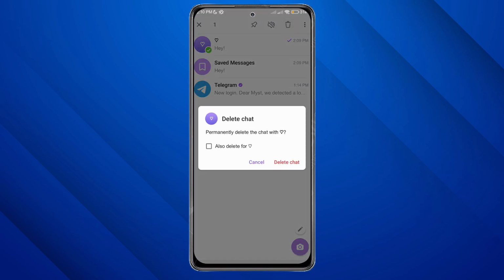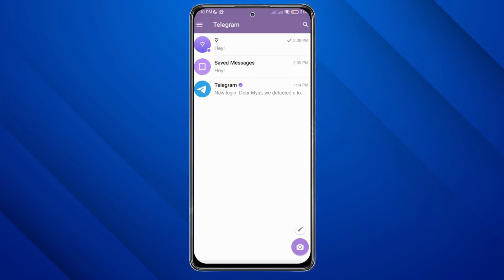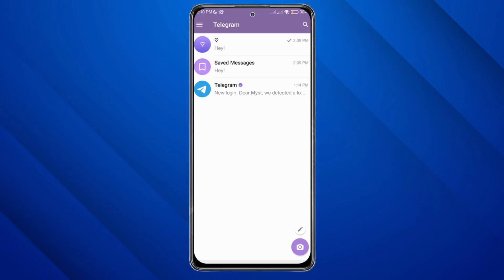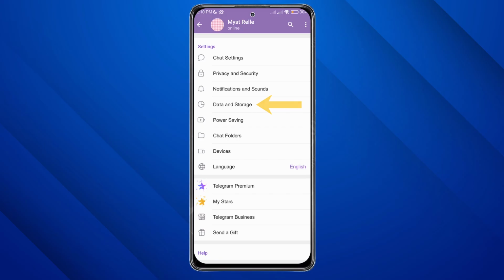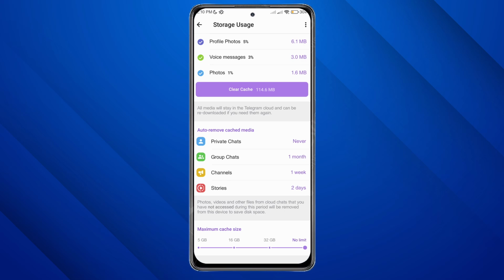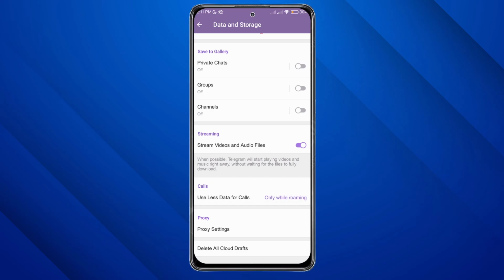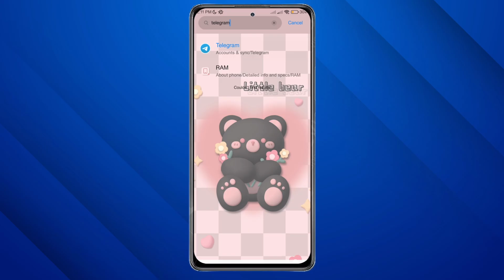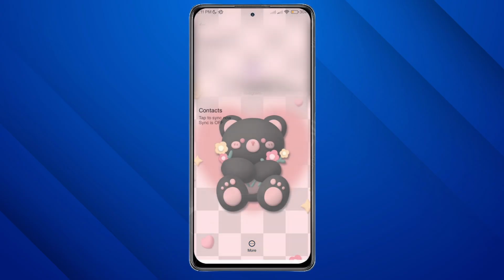How to recover deleted Telegram messages (2025 method)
Accidentally deleted a message on Telegram? Don’t worry — in this updated 2025 tutorial, I’ll show you how to recover deleted Telegram messages using the latest methods available.

Whether you’re using Telegram on Android, iPhone, or desktop, this video walks you through multiple ways to retrieve lost chats, undo deleted messages, and check your Telegram data.

✅ In this video, you’ll learn:

How Telegram handles deleted messages

Whether you can restore messages from backups or cloud sync

How to use Telegram’s data export tool

Tips to prevent message loss in the future

This method is safe, easy, and works on both personal and group chats.